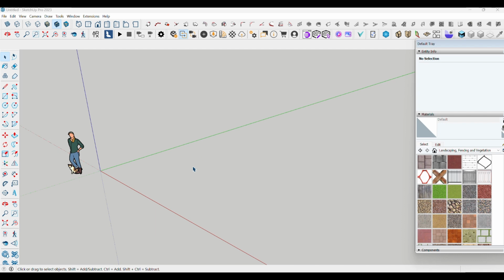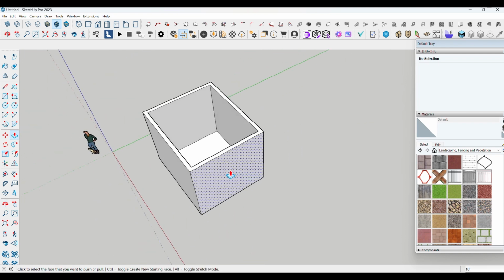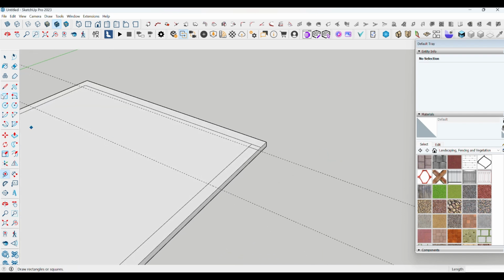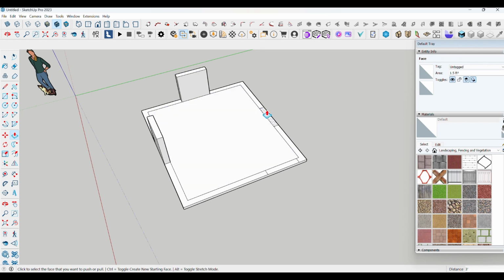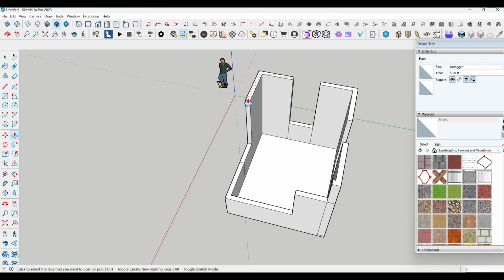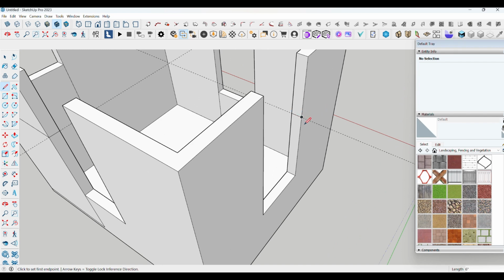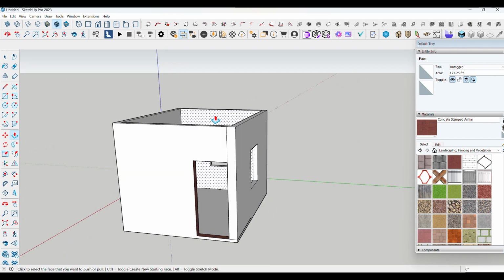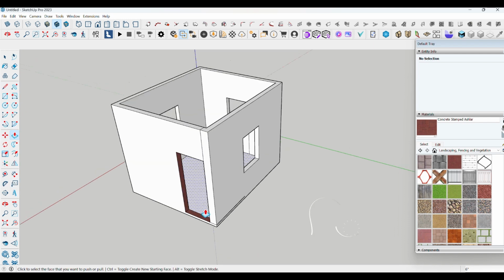basic modeling in SketchUp | SketchUp tutorial for beginners| room modeling in SketchUp